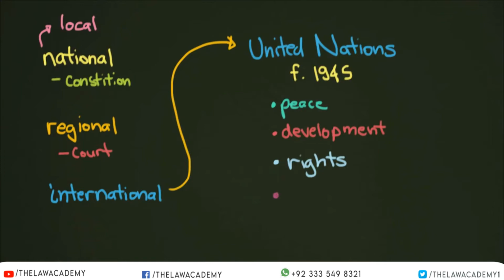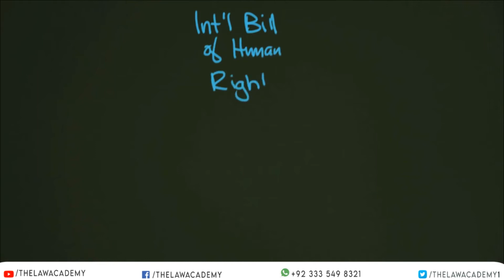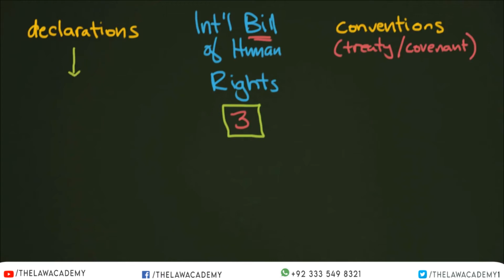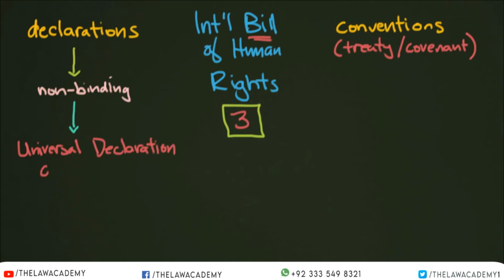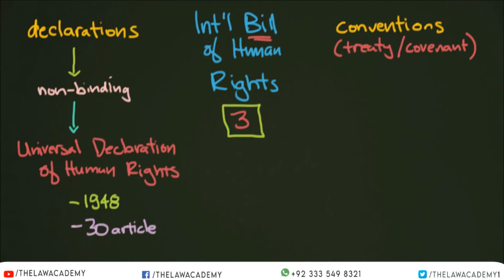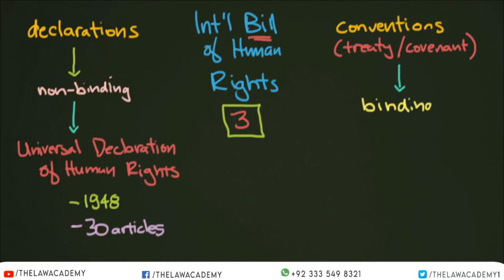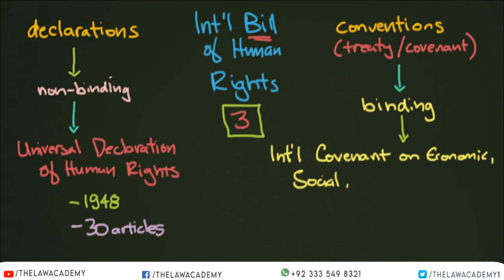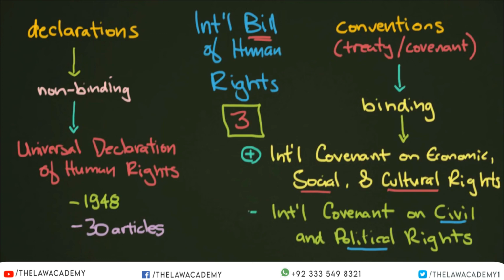Human Rights Institutions and Documents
The law academy presents Human Rights Institutions and Documents